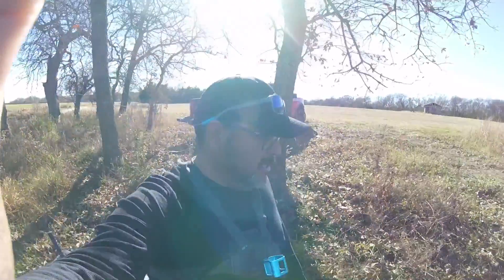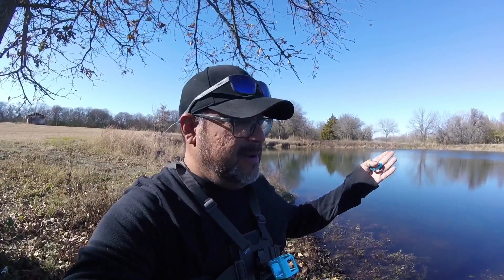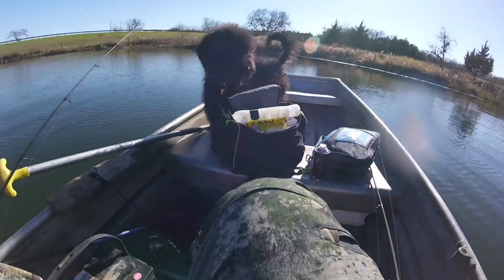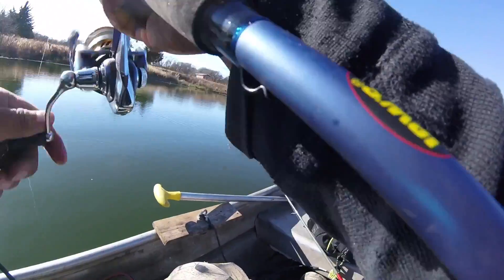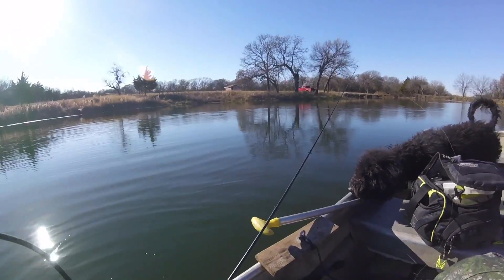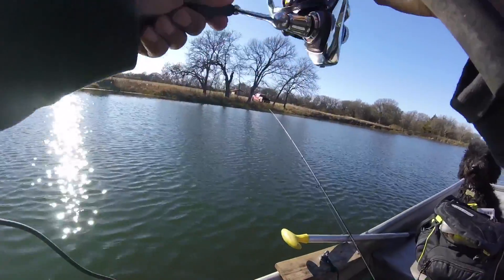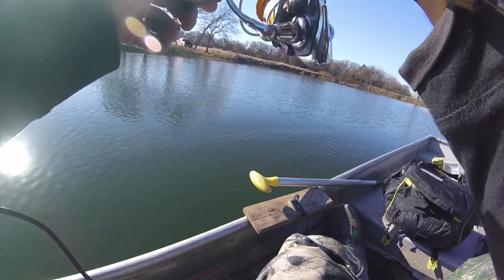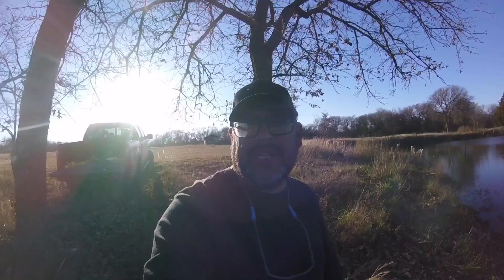Winter BASS fishing small lakes..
Bass fishing central Texas.
Central Texas bass fishing grass lakes.
Hubbard Texas.